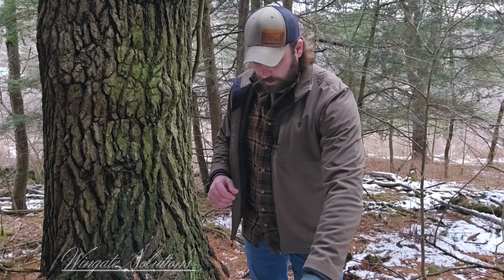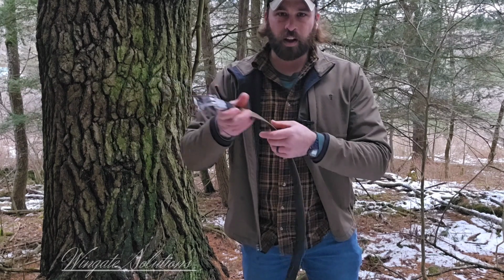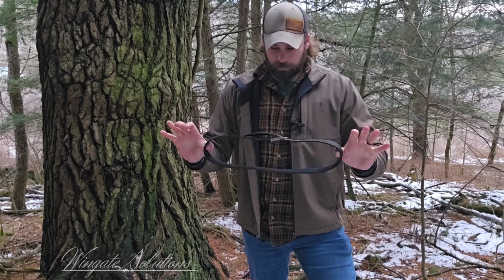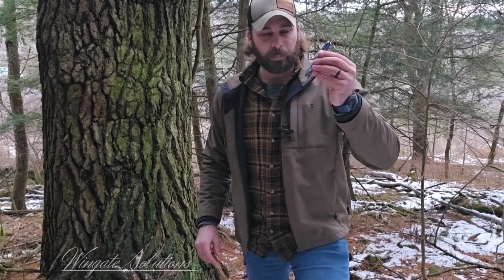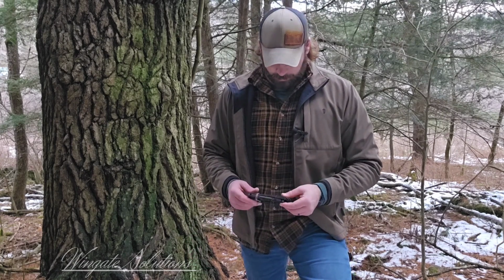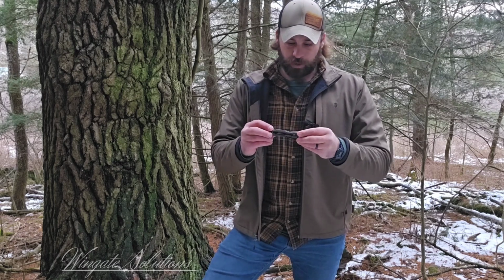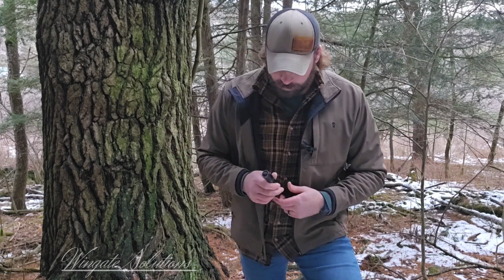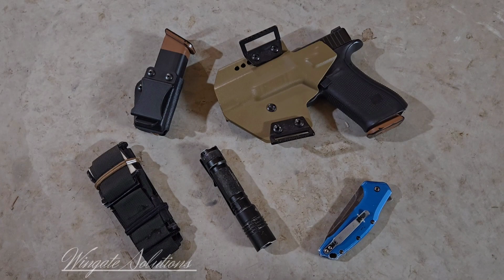My Everyday Carry "EDC"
Just a pocket dump of my current EDC items.

for my handmade slings and related gear.